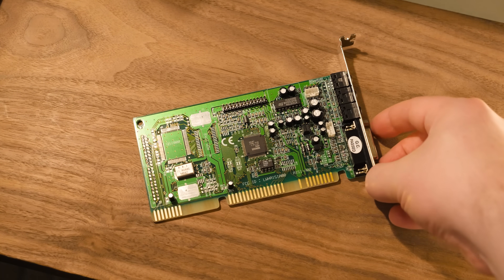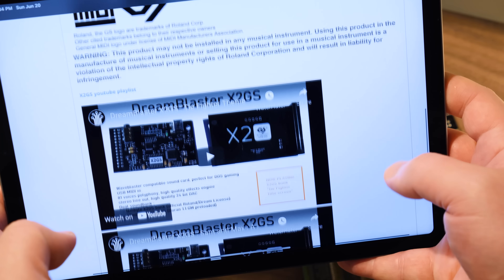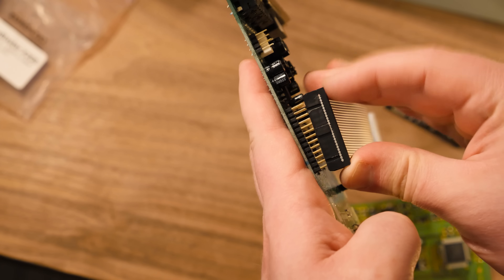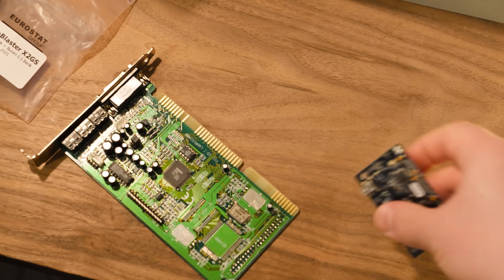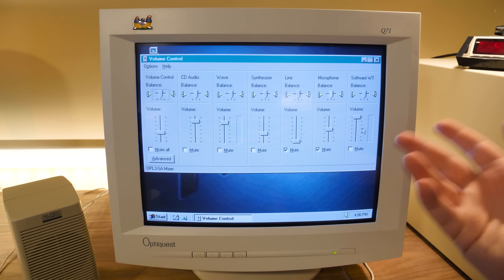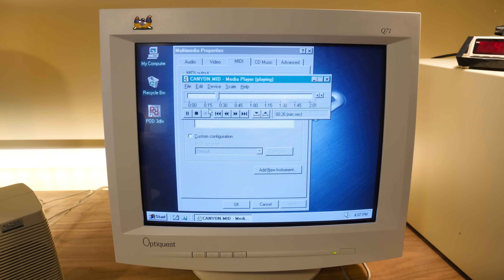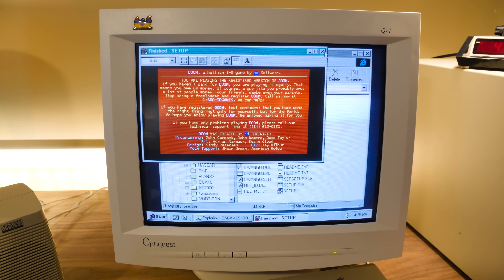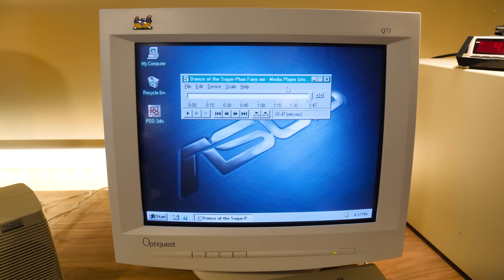Adding a DreamBlaster X2GS to my Socket 7 PC